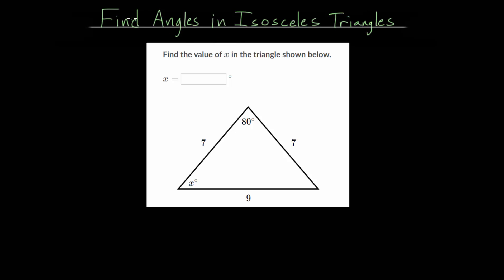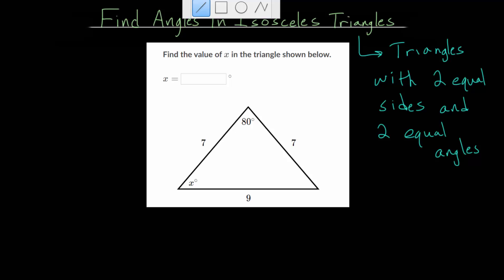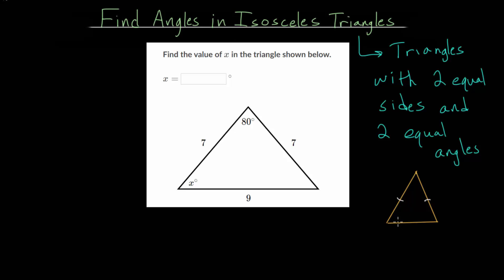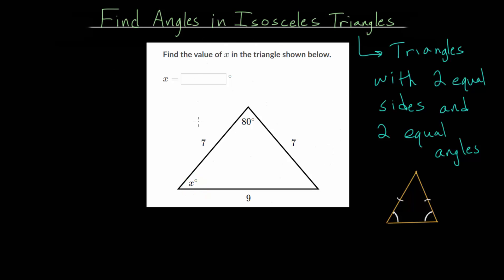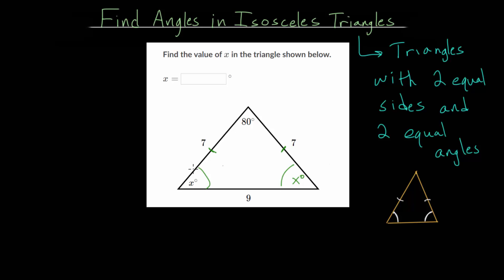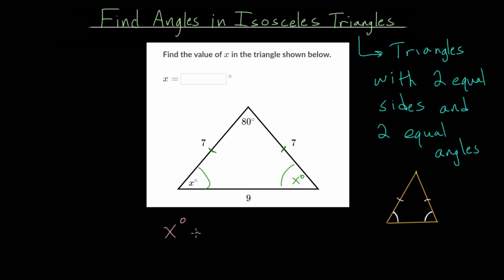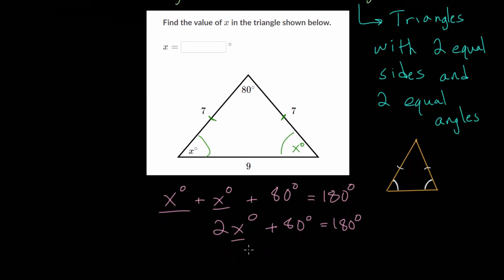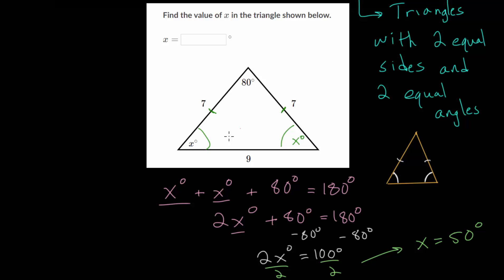Find Angles In Isosceles Triangles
This video introduces isosceles triangles and how to find missing angles. An isosceles triangle has two equal side lengths and the angles that are opposite those equal side lengths are equal as well.

The general strategy is to first determine which two angles are equal in the isosceles triangle by looking opposite the two equal side lengths. Then, use the fact that the sum of the angles in a triangle add up to 180 degrees to create an equation. Use the equation to solve for the missing side length.

Khan Academy exercise to practice:
1.

EulersAcademy.org